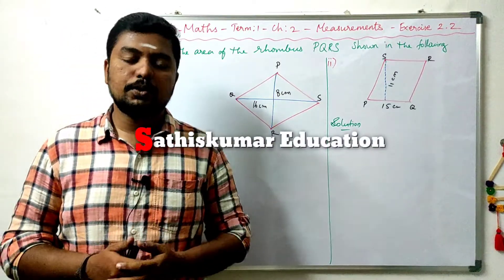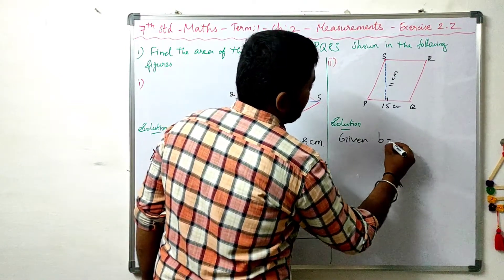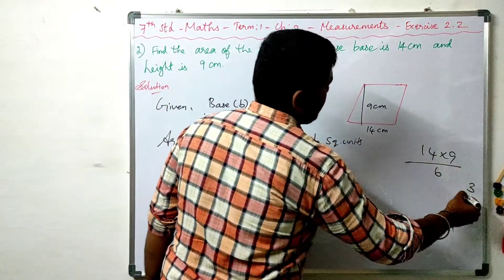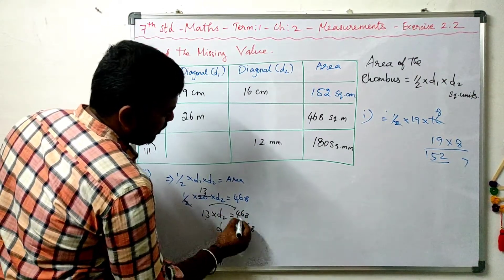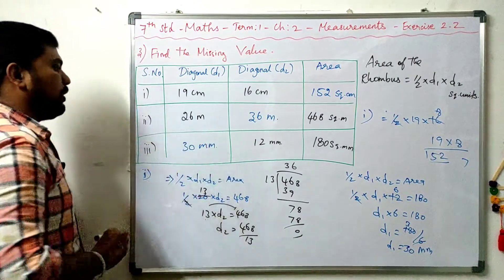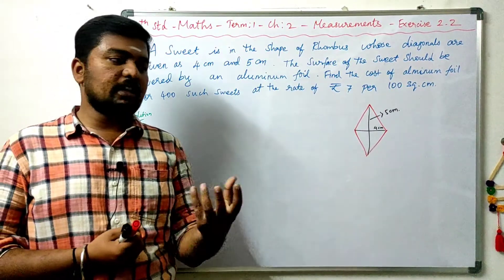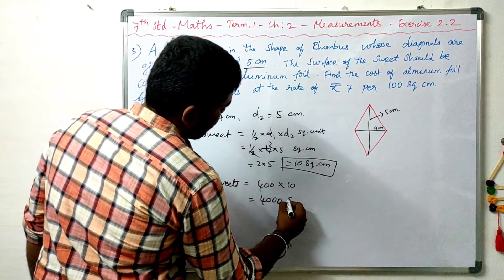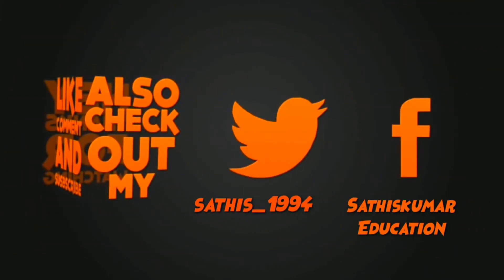7th std - Maths -1st term - Measurements - Rhombus - Exercise 2.2 - Q.No: 1 to 5 | All Q/A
Hello Students ,

Standard : 7
Subject : Mathematics
Term : 1
Chapter:2 - Measurements

Topic : Rhombus - Exercise 2.2 - All Q/A

If you want to watch all classes from
7th Std - 2nd Lesson - Measurements

then Click the below link and save...
7th Std - 1st Lesson - Number System

then Click the below link...
Join Our Official Telegram Group for Regular Video Updates.

By,

Sathiskumar Education.

7th maths chapter 2 exercise 2.2 full answers,
7th maths chapter 2,
7th maths exercise 2.2full answers, ,
 maths 7th std,
 measurements Introduction,
measurements for class 7,
area of RHOMBUS
perimeter of Rhombus,
area and Perimeter of Parallelogram,
tn new syllabus for 7th std, tn Samacheer
area
base
height
diagonals